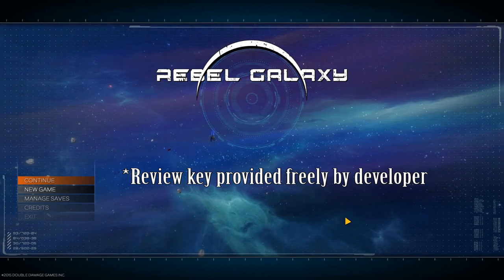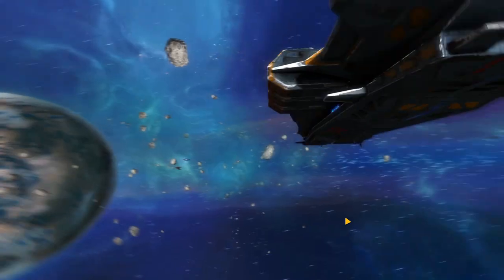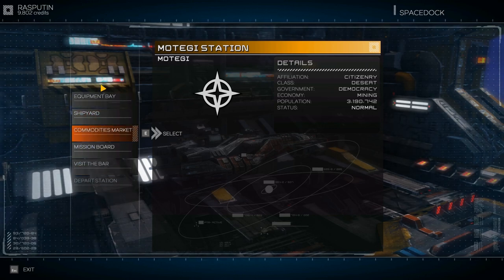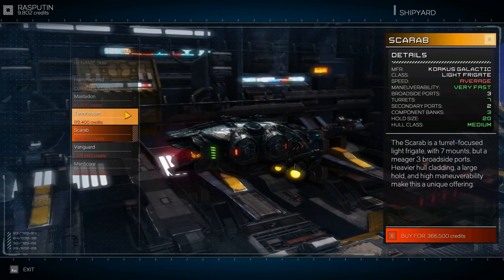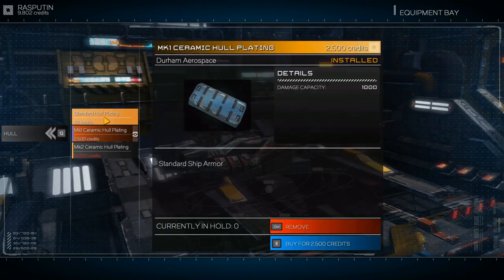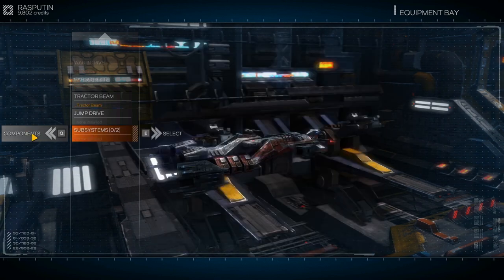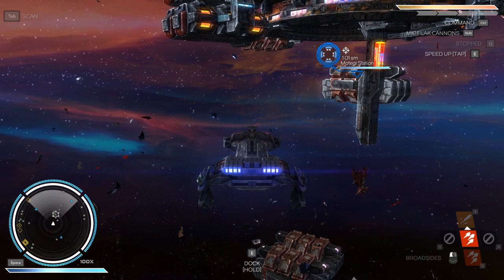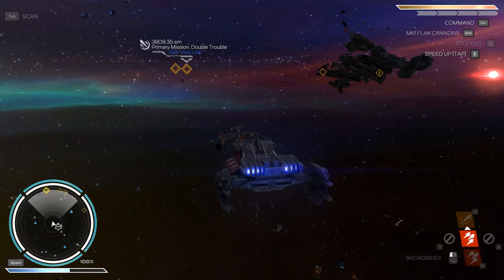Rebel Galaxy - First Impressions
Review key was supply free by the developer.
I take a look at Rebel Galaxy - a space themed action RPG from Double Damage Games, with vibes of Freelancer and Firefly!